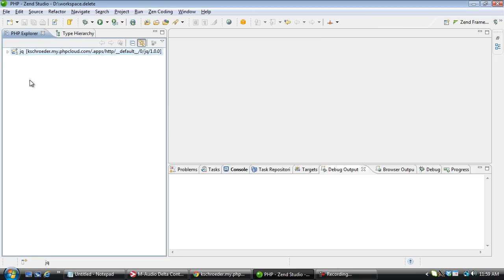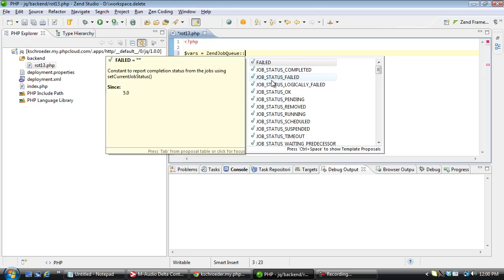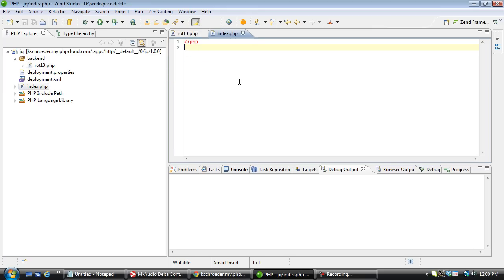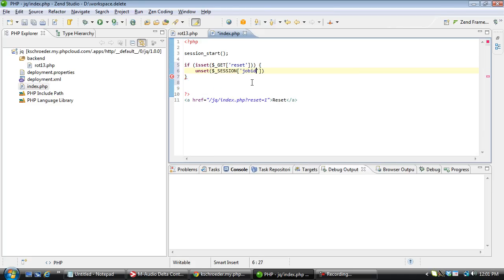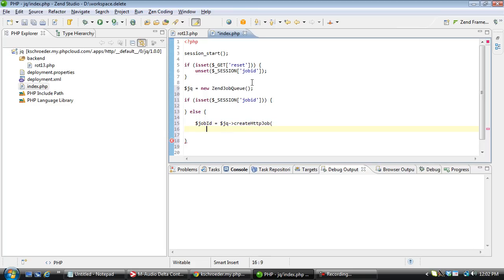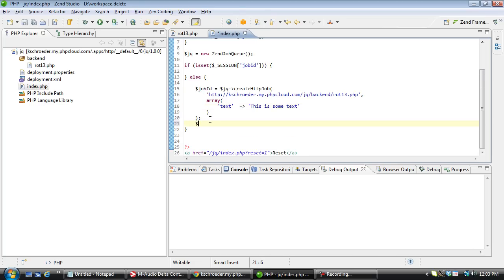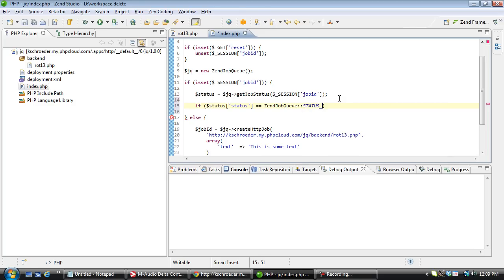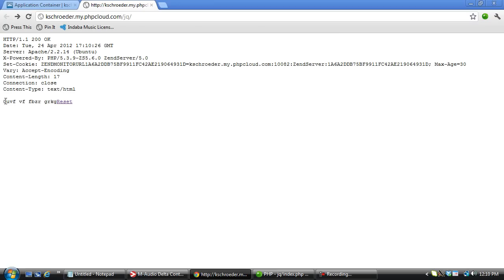Using the Job Queue in the Zend Developer Cloud